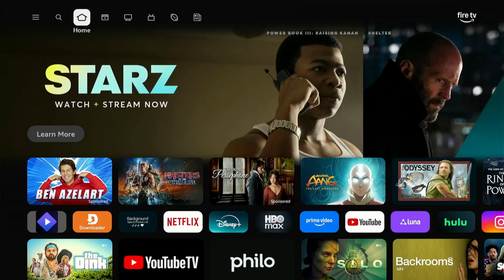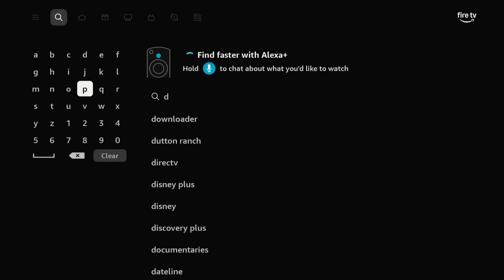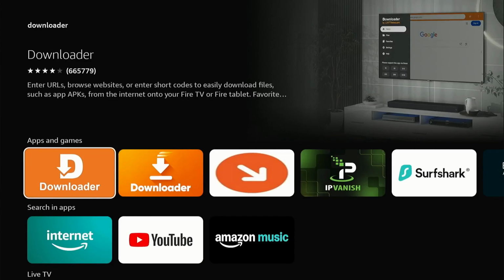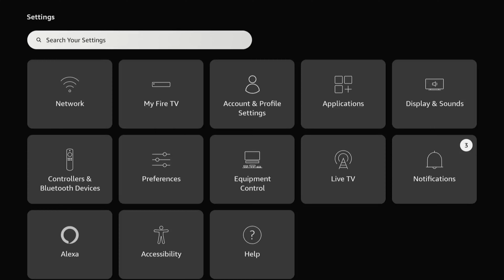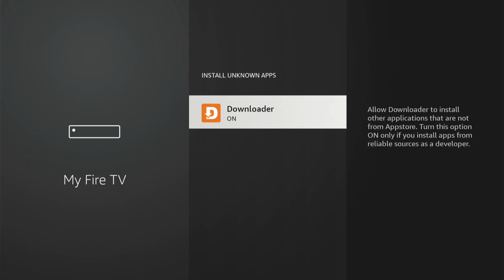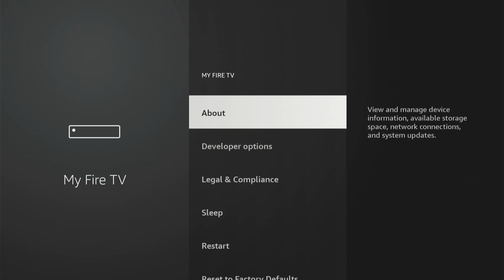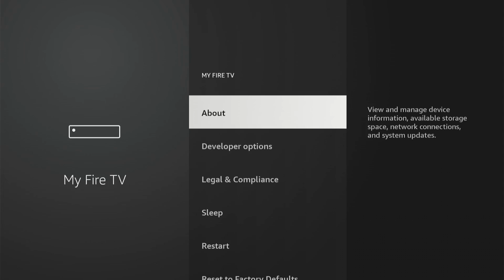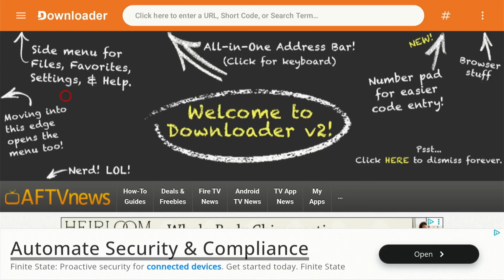Google Play Store On Firestick What Works And What Doesn’t - Full Guide